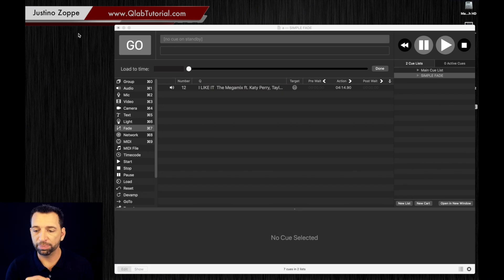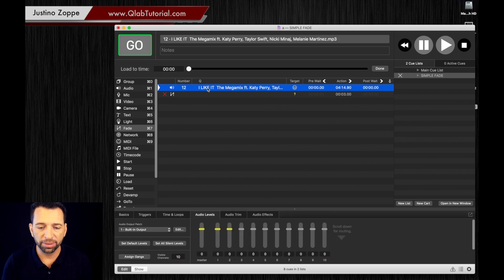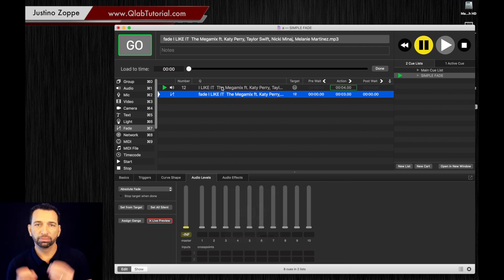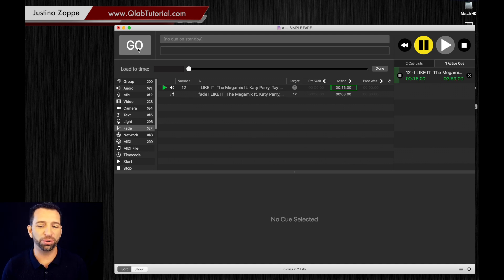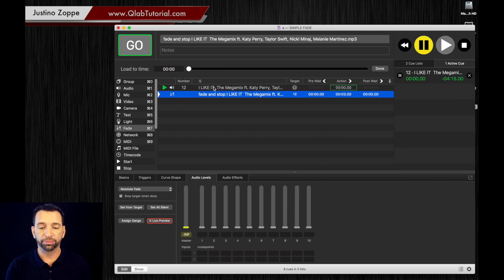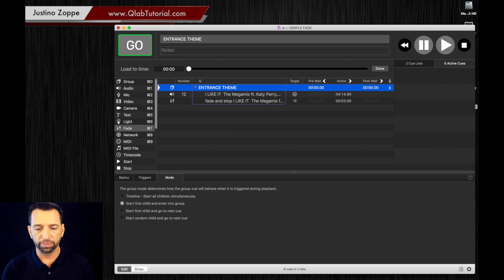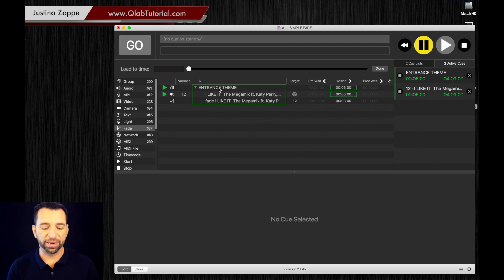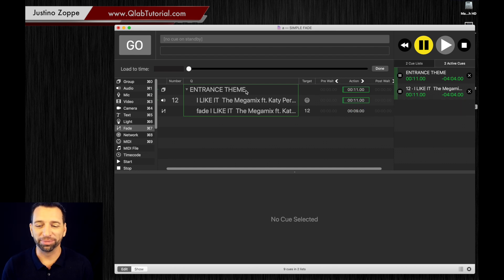Qlab Tutorial | Basics Episode 6 "FADE CUES"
Justino Zoppe teaches you how to use "Basic Fade Cues" in Qlab as part of his Qlab Tutorial series, For more videos and info follow Justino Zoppe online by signing up for free